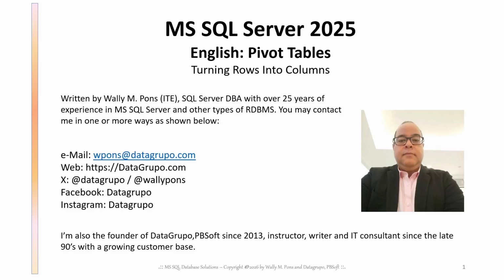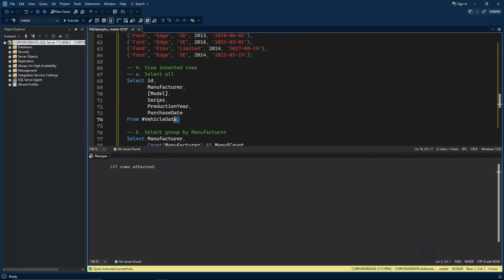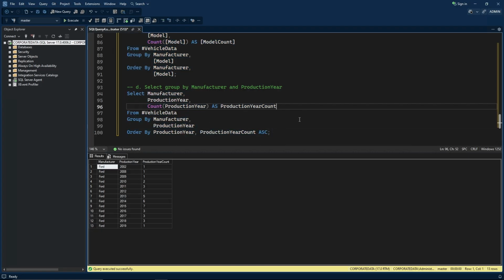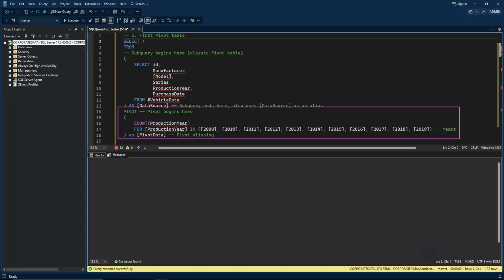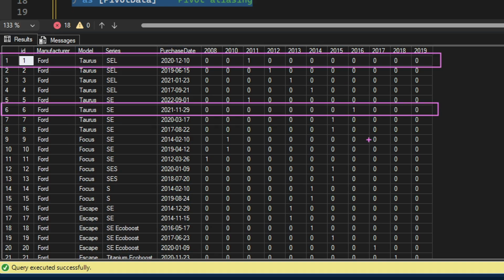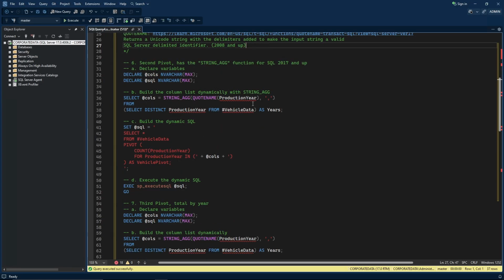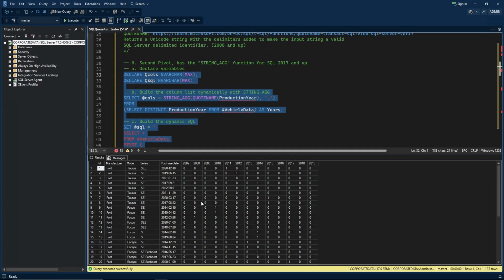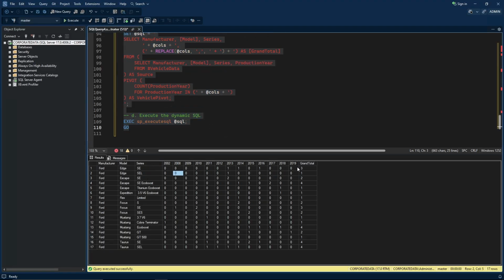MS SQL Server Shorts :: English: Pivot Tables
1. CarPivot.sql

Chapters:
00:00 Intro
00:08 Initial Data Load
01:08 First Pivot Table
02:36 Using SQL Functions (STRING_AGG & QUOTENAME)
04:19 Outro